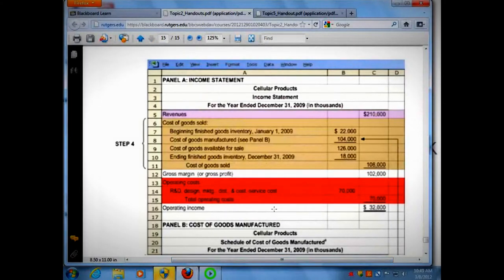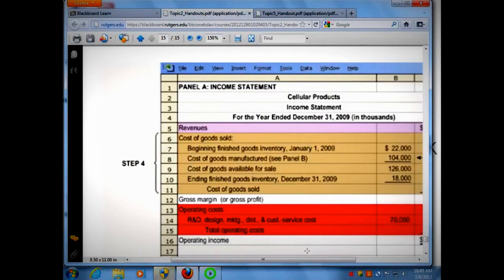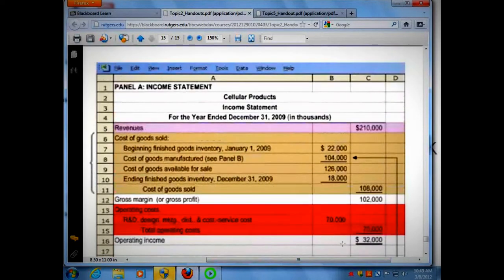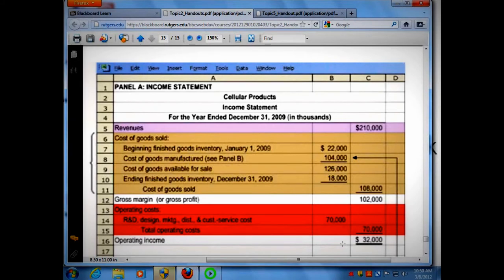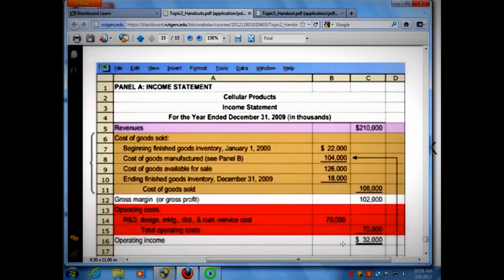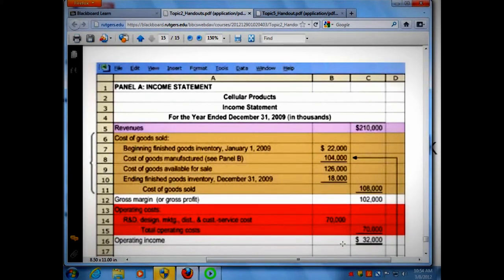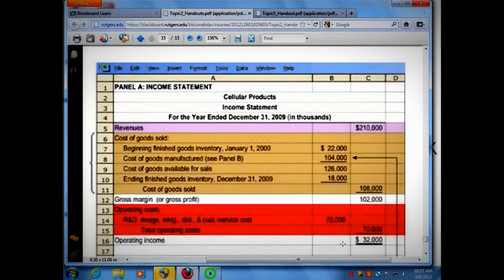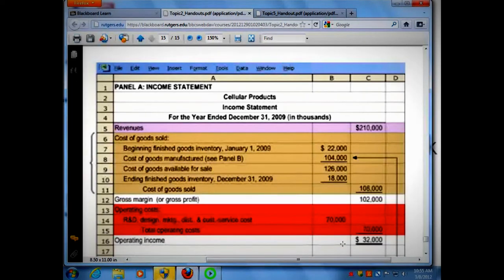Managerial Accounting (Cost Allocation & Income Statement) - Divya Anantharaman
Lecture 12: Cost Allocation & Income Statement
by Divya Anantharaman

In this lecture, the professor begins with a costing overview. The professor then continues with cost allocation by capacity and idle capacity in the short run and the long run. The professor also talks about the distinction between product costs and period costs, and their relevance to operating income. Finally, the professor ends with an Activity-Based Costing example.

Costing Overview:  0:06

Cost Allocation by Capacity:  0:17

When is idle capacity acceptable?:  6:51

Short-Run vs. Long-Run:  8:02

Why are costs presented
and deducted in two places?:  11:42

Product Cost:  14:38
--- Cost of Goods Sold:  16:03

Period Costs:  15:01

Distinction between
Product Costs & Period Costs:  16:52
--- Why have the distinction?:  21:29
--- Is this irrelevant to operating income?:  21:59

Examples:  22:40

Relevance of Product Cost/Period Cost
classification to Operating Income:  27:27

Activity-Based Costing Example:  30:25